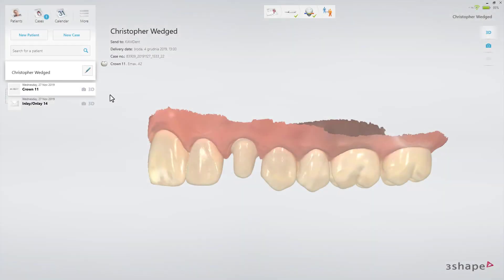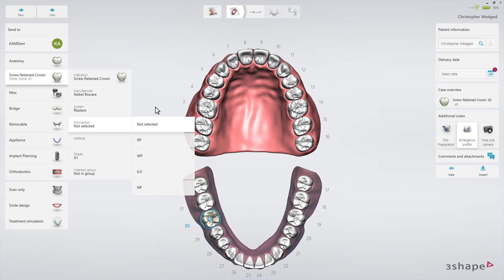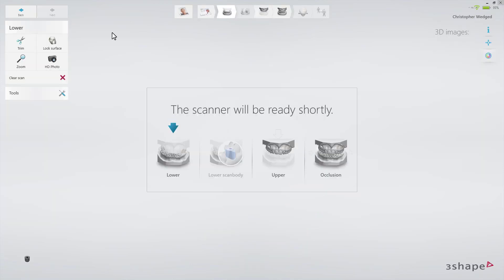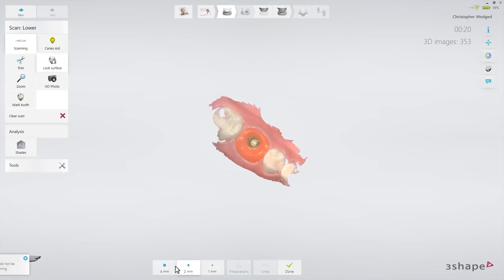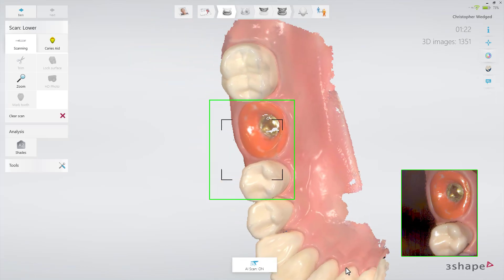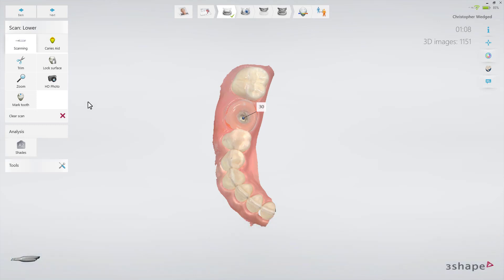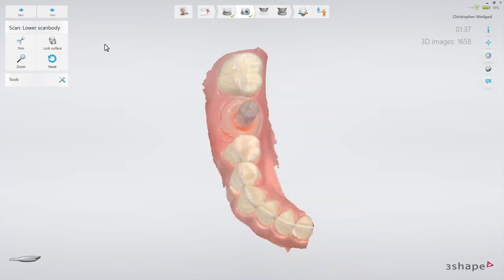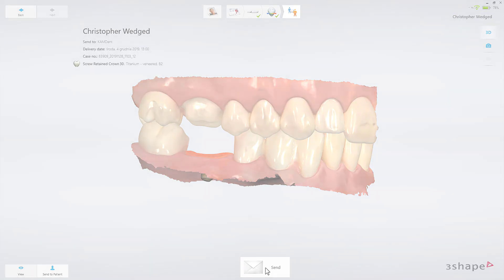3Shape TRIOS - Implant restoration workflow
By watching this video, you will learn the workflow for single implant restoration in the TRIOS application. The video explains how to create an order form for that type of restoration and demonstrates the scan sequence and strategy used for that workflow.
This video gives information about how to swap scan flags when the scan flag used by the dentist is different than scan flags/scan abutments used by the lab. This video will show two scenarios. In the first the Implant System includes multiple scan flags/scan abutments which you can swap between. The second scenario shows the situation where you would like to use a scan flag/scan abutment from another Implant System that you know fits the implant connection.